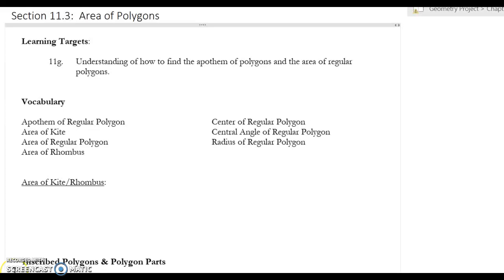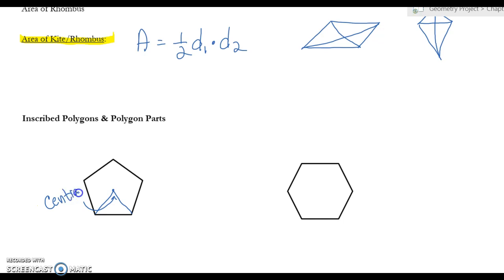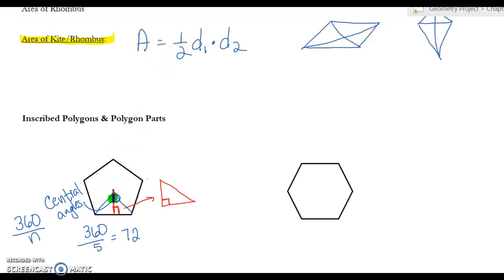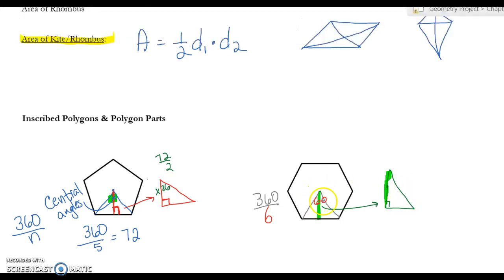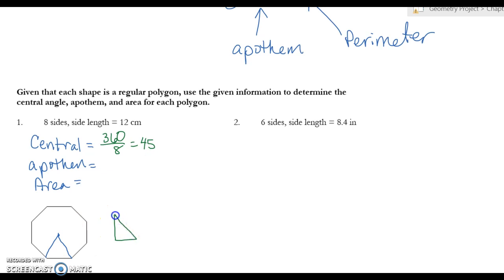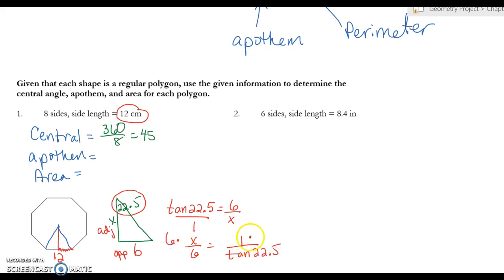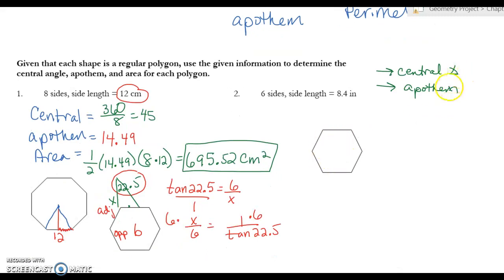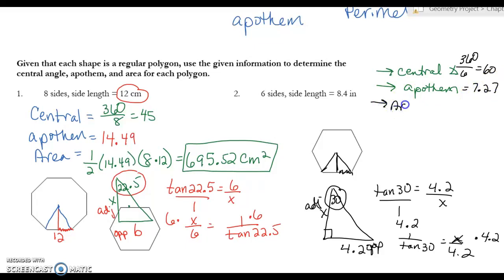Section 11.3: Area of Polygons